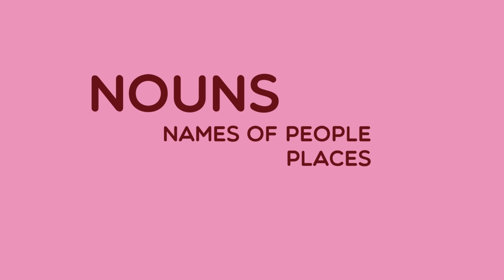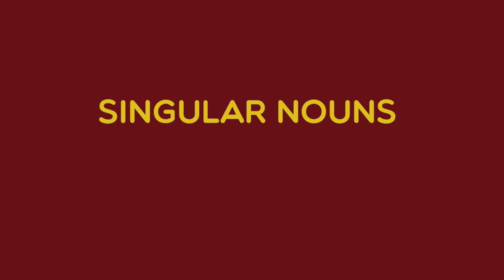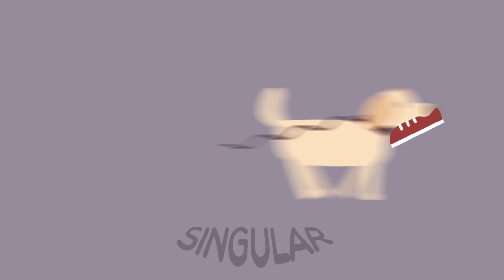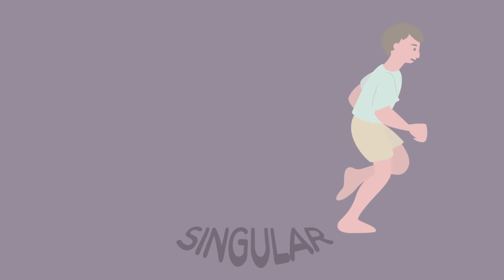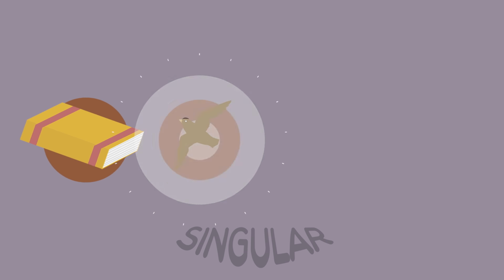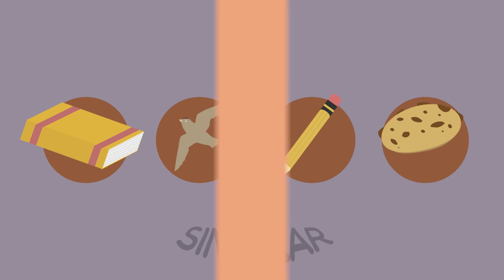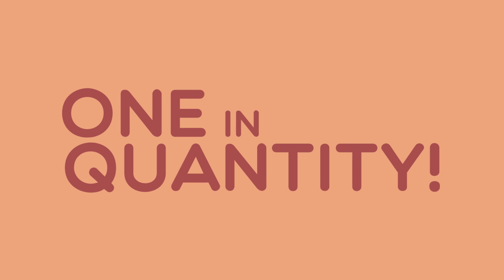K12 Grade 1 - English: Plural and Singular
TPK Learning is a digital platform designed to help students, parents, and teachers make learning easier and more accessible, anywhere and for everyone. We are using technology the way it should be used - as a valuable tool for positive change.